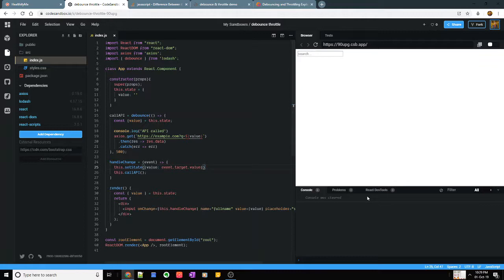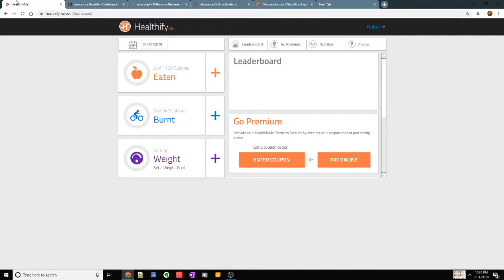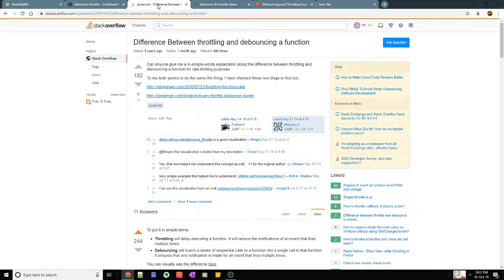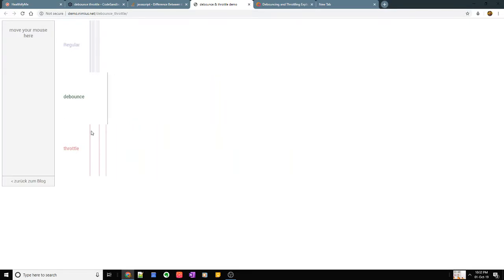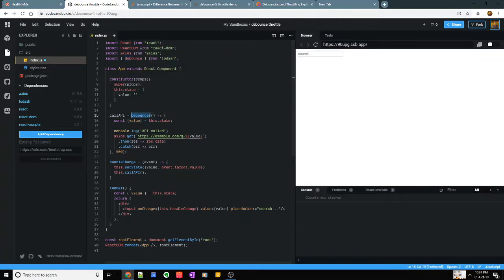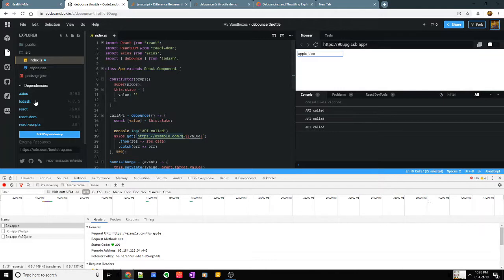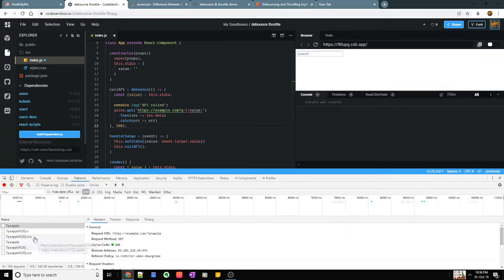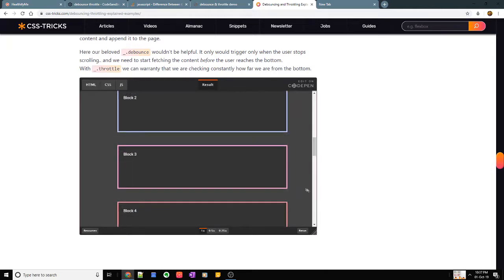Debounce and throttle in simple words - Search bar example (ReactJS + lodash)